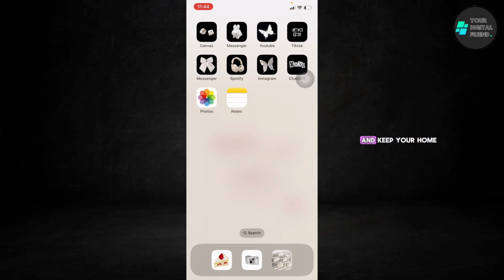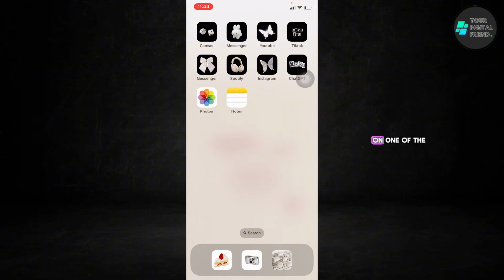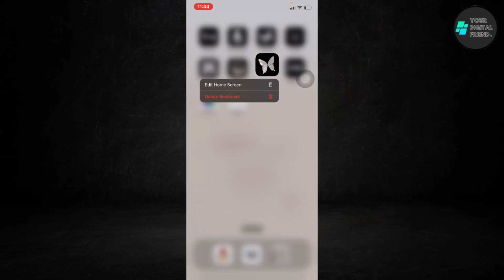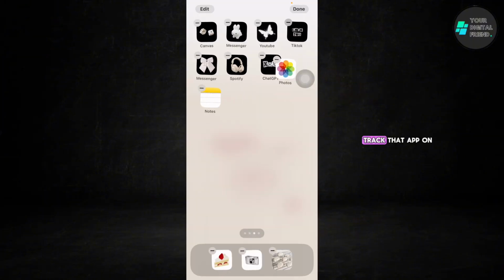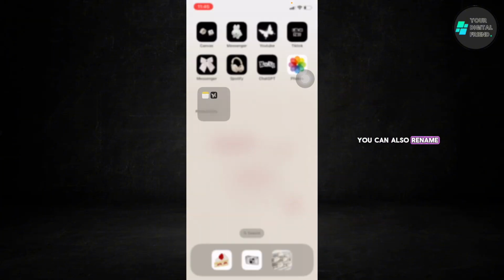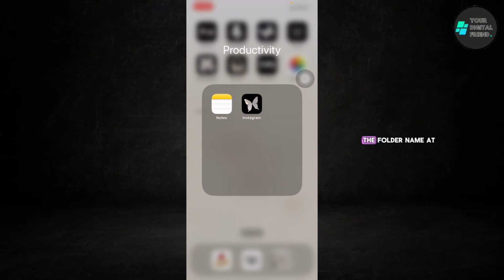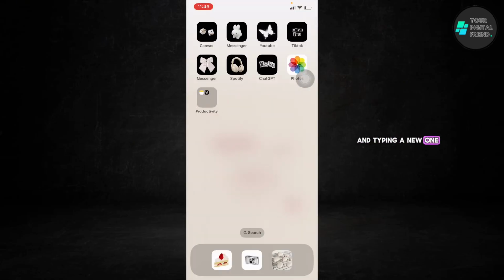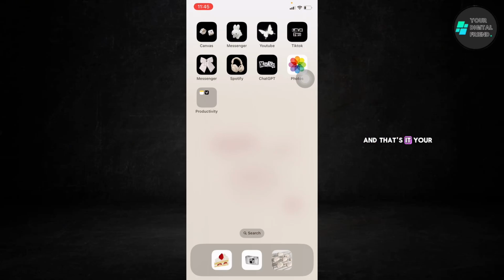How To Make a Folder For Your iPhone Apps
Is your iPhone home screen cluttered with too many apps? The easiest way to stay organized is by creating folders! Grouping similar apps into folders makes navigation faster and cleaner, helping you find what you need in seconds.

In this quick guide, I’ll show you how to create folders, name them, and rearrange your apps like a pro. Whether you want to organize by category, function, or frequency of use, this method will transform your home screen and improve your iPhone experience.